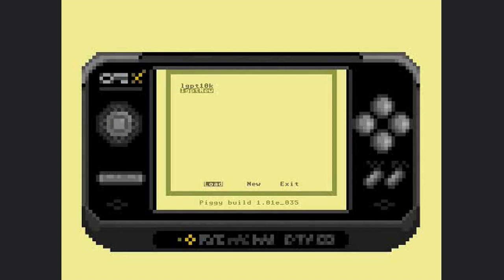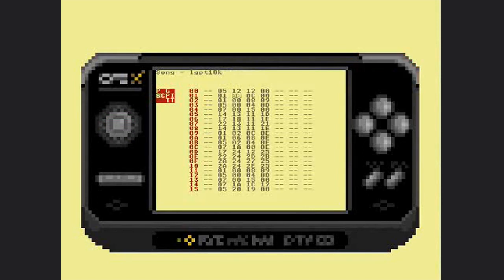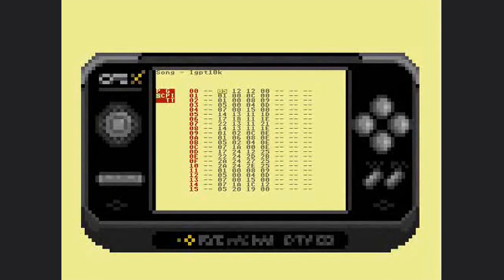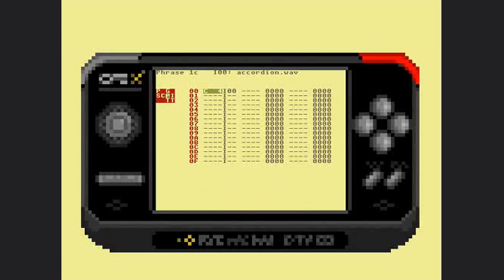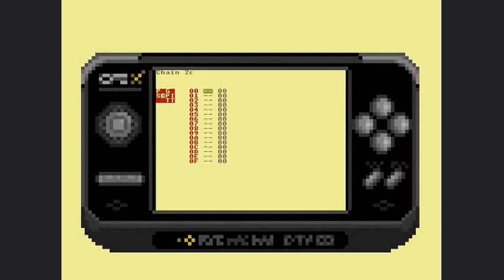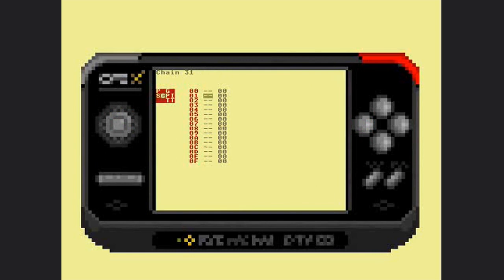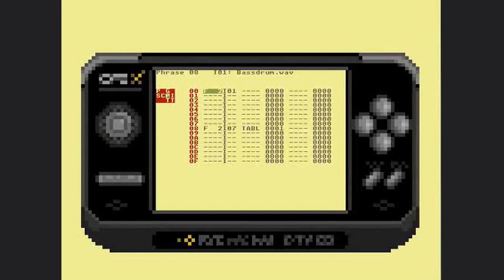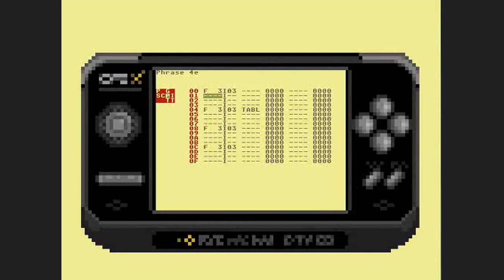little gp tracker full video manual (archived videos from mark nostromo on vimeo.com)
i mean the original written manual got deleted.so im not letting this get deleted on my watch.